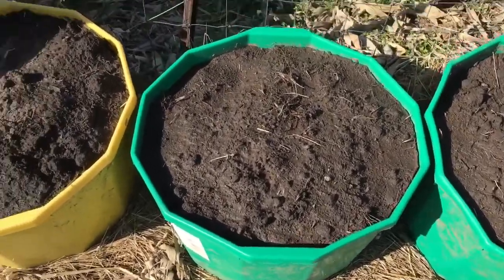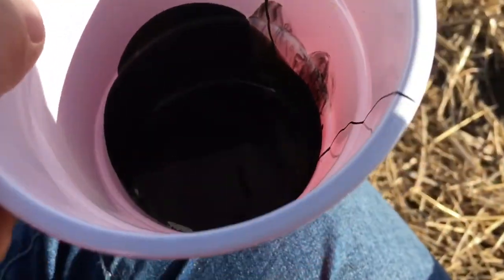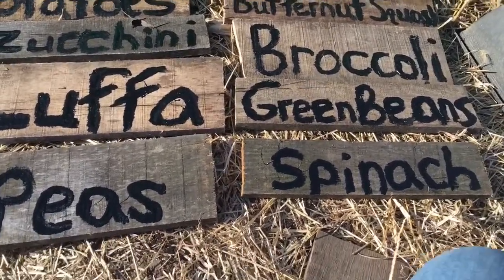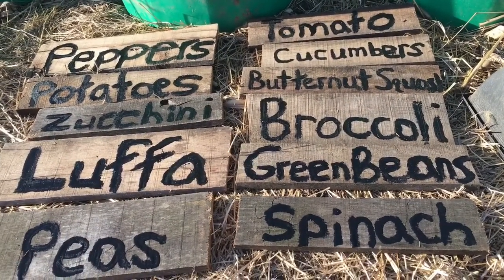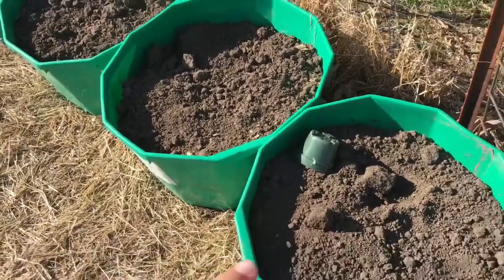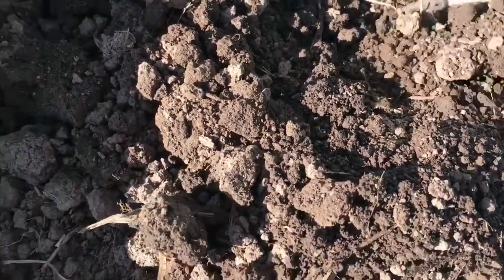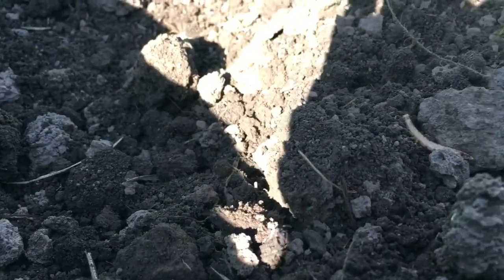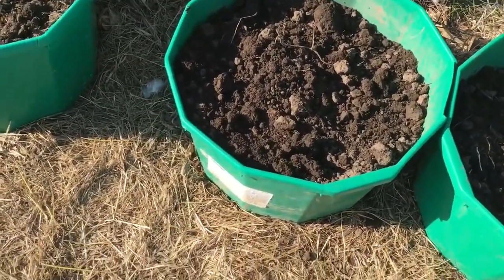Garden projects// making signs and planting potatoes in mineral tubs!